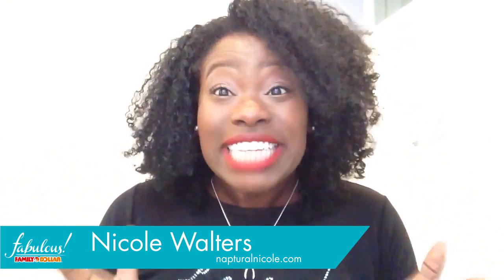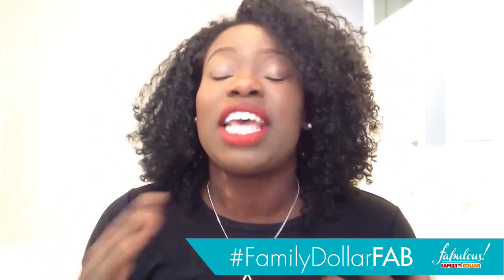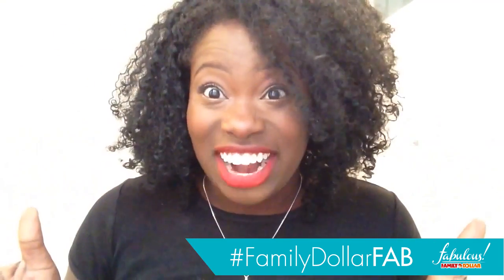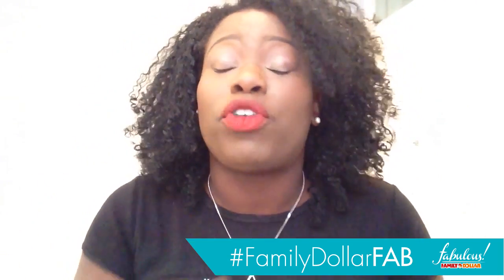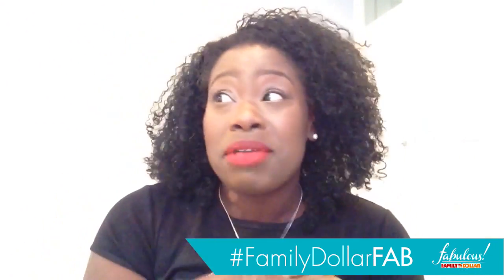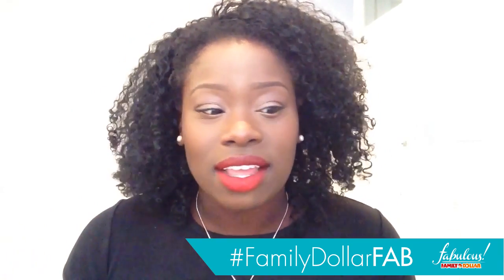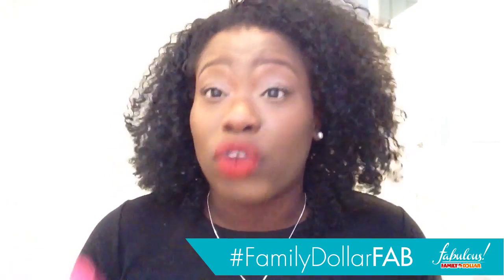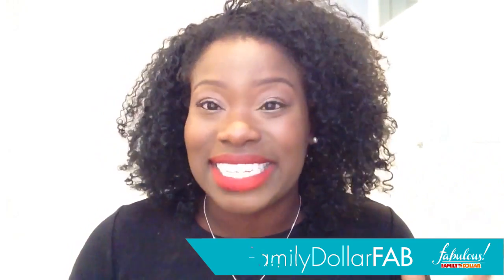FamilyDollarFAB Smooth 'N Shine Review by Naptural Nicole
Nicole Walters from the popular blog Naptural Nicole talks about her experience at the FamilyDollarFABNYC event. After the event, Nicole had the opportunity to try out some of the newest Smooth 'n Shine Hair products with great essential oils to keep your curls looking fabulous! Now, Nicole is sharing her opinion with her followers! Check out how Nicole gets Fabulous with Family Dollar! You can be Fabulous too by visiting for more beauty tips, fabulous deals, and much more!